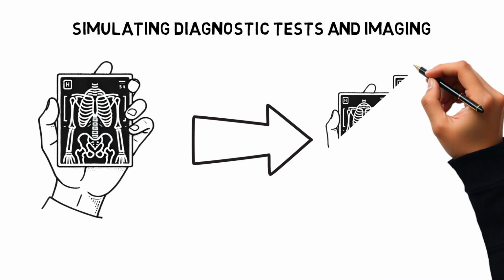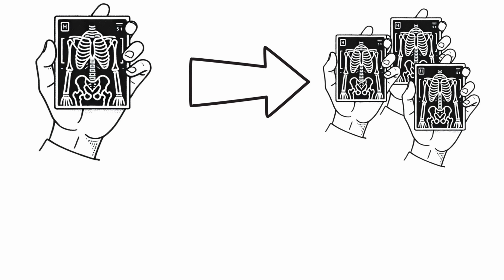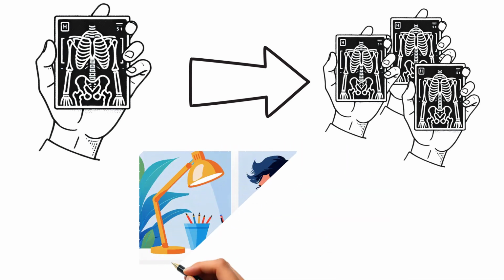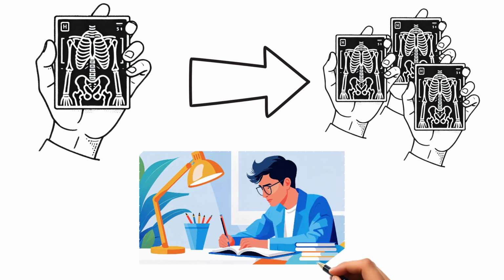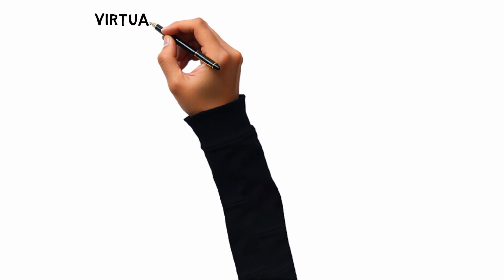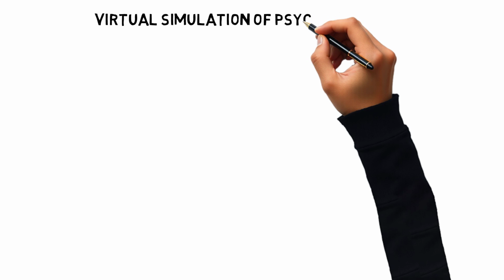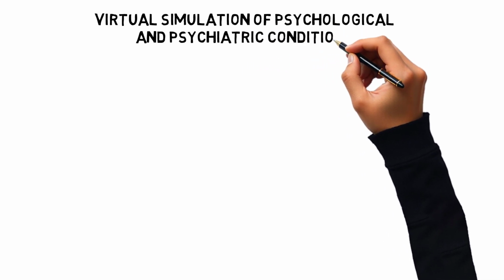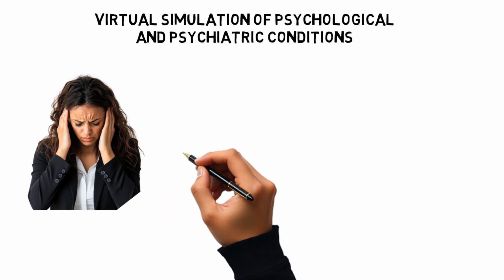How AI and Technology Are Revolutionizing Medical Education for Students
Welcome to HealthTech Explorers! In today’s episode, we explore how AI and technology are revolutionizing medical education. From virtual patient simulations to personalized learning pathways, AI is transforming how students learn and prepare for real-world healthcare challenges. Discover how AI is enabling medical students to practice diagnosing, treating, and making critical decisions with advanced simulations, and how these innovations are enhancing the learning experience. Whether it’s through genomics, diagnostic imaging, or high-stress emergency scenarios, AI is shaping the future of medicine.